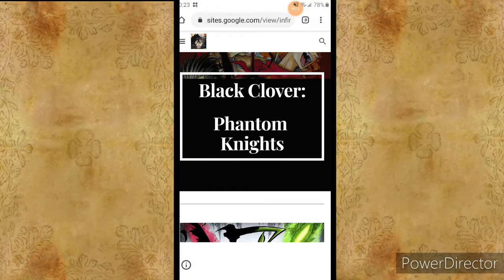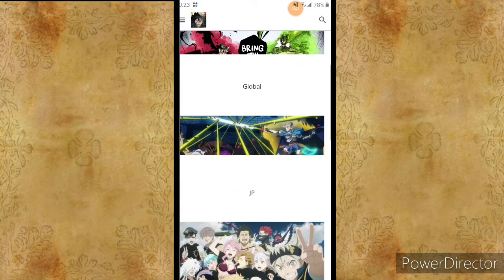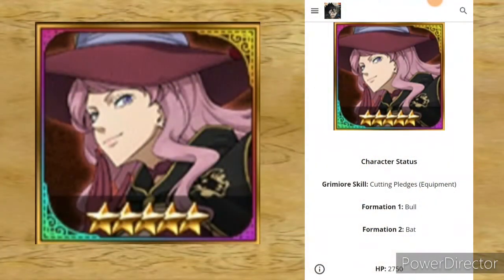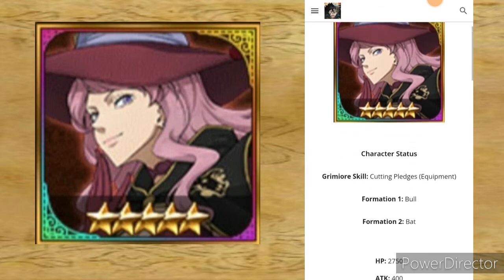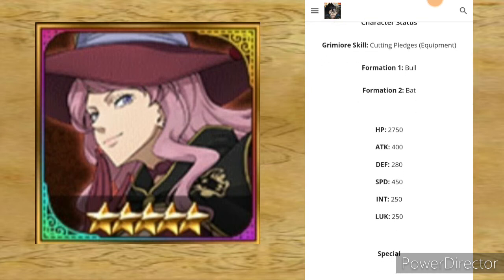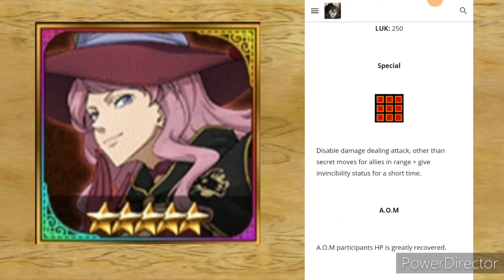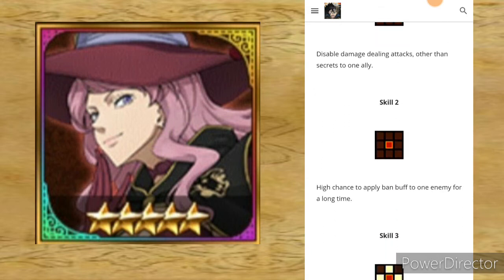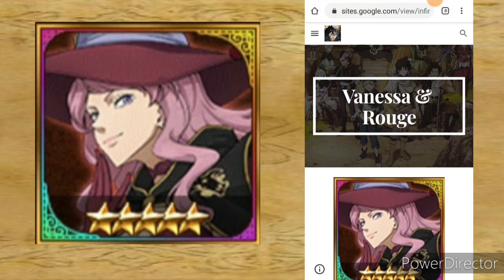Is this vanessa actually good?|black clover phantom knights